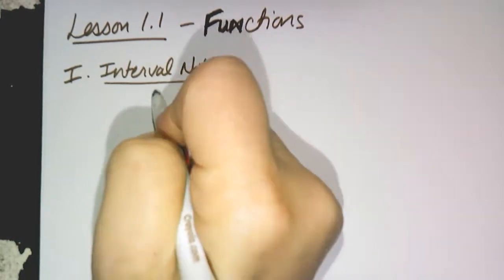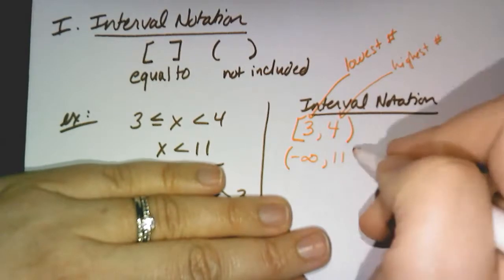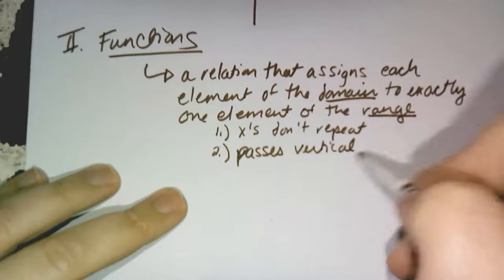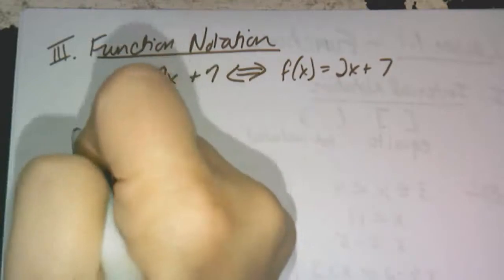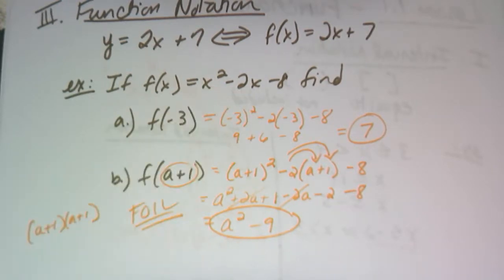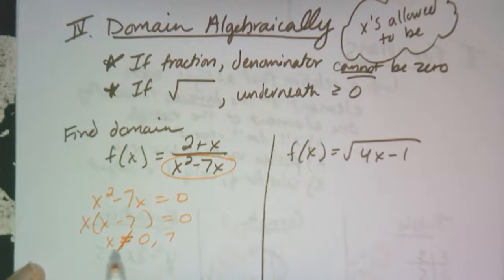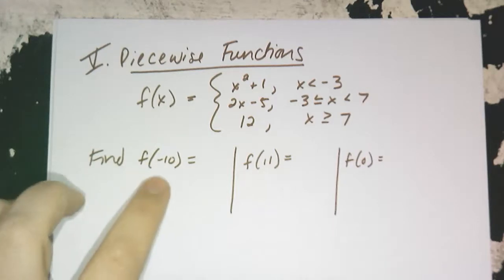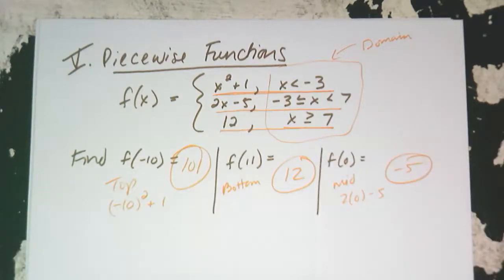PreCalc: Functions (1.1)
Interval Notation, Function Notation, Domain algebraically and piece wise functions